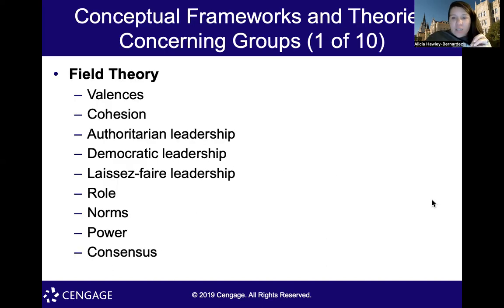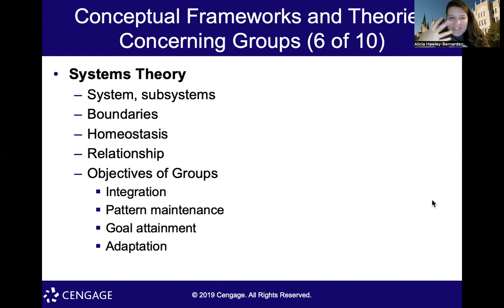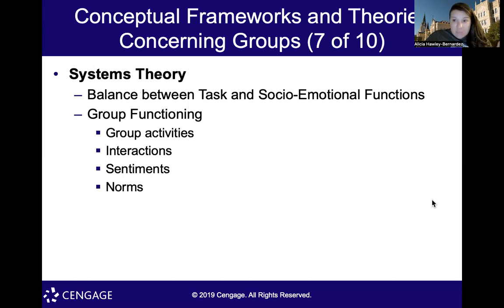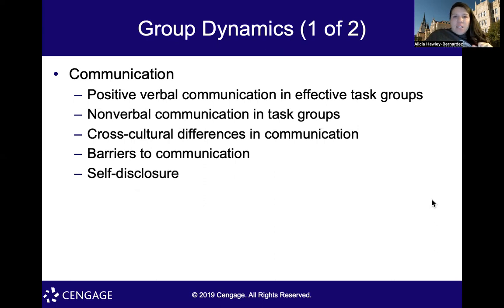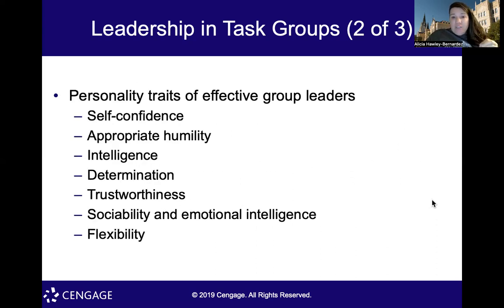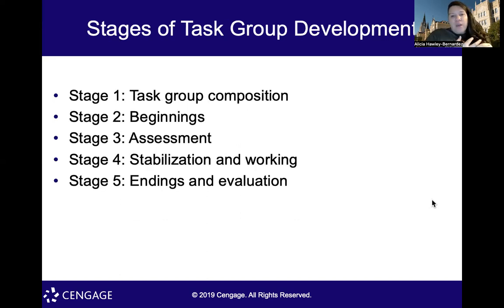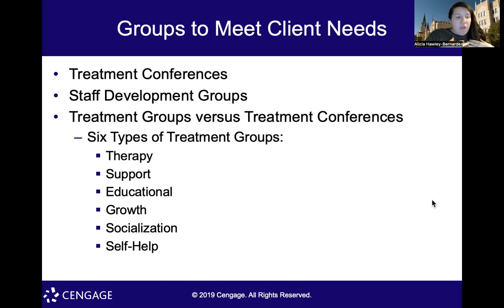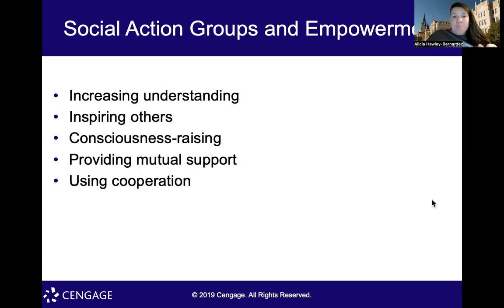SOWK 6331 Week 2